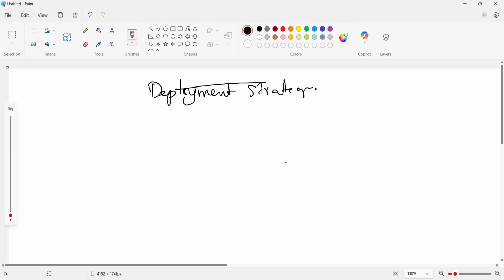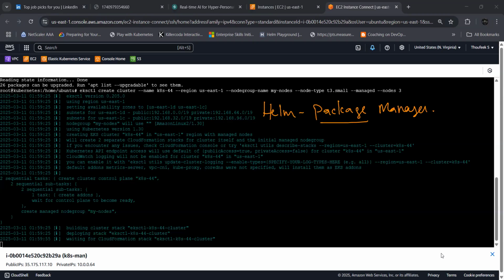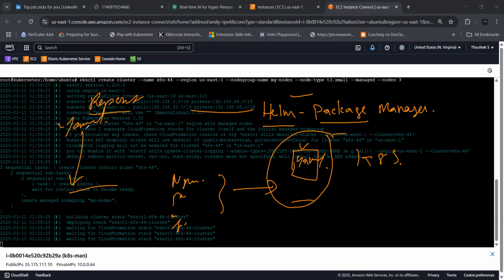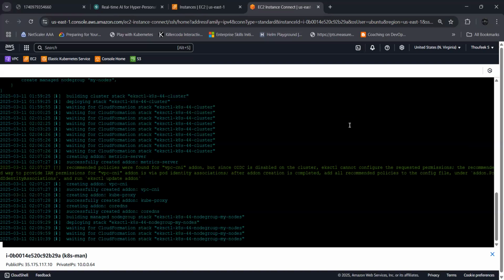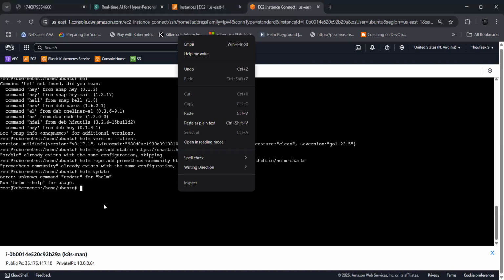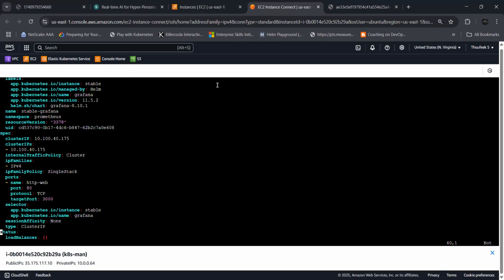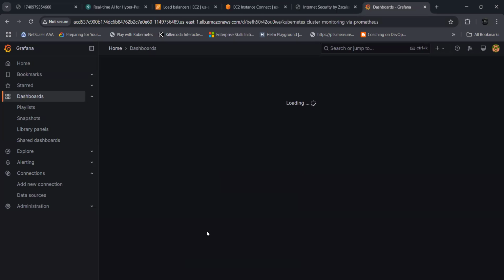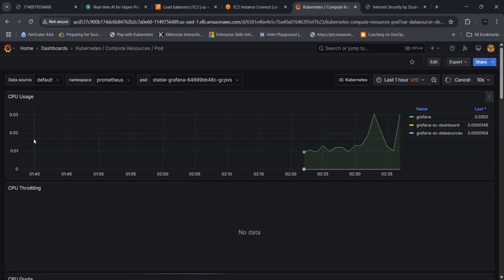AWS CLOUD DEVOPS | Batch 4 /Day 18/Observability Prometheus And Grafana Using Helm